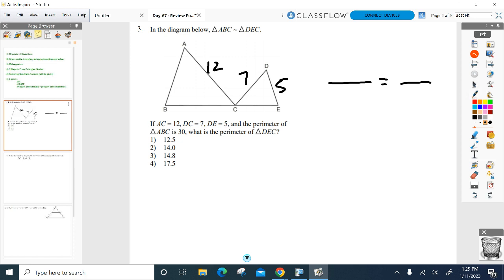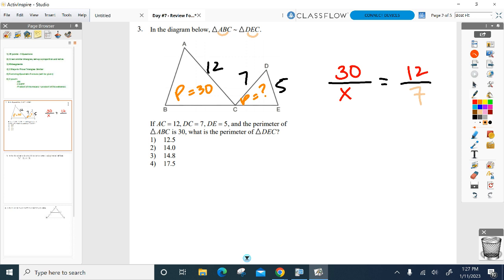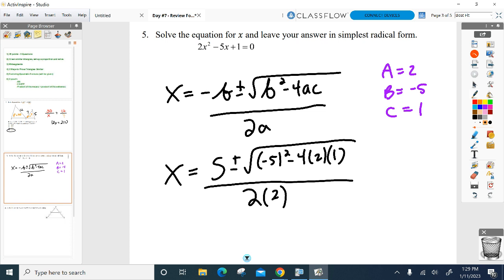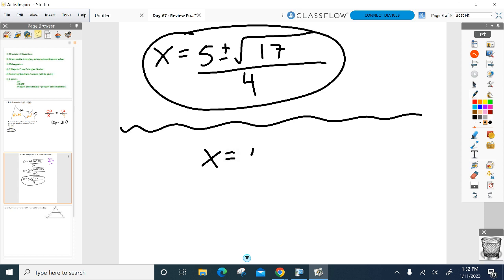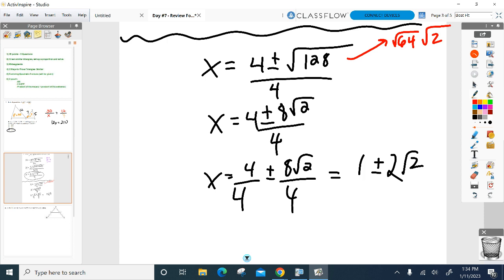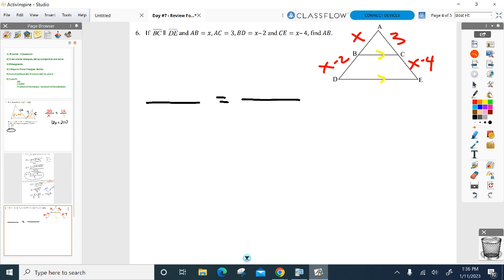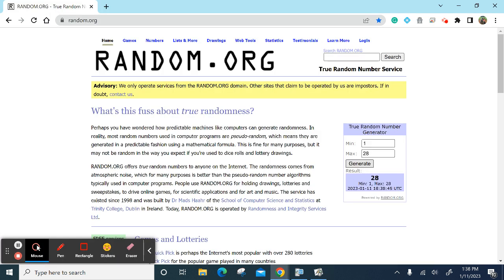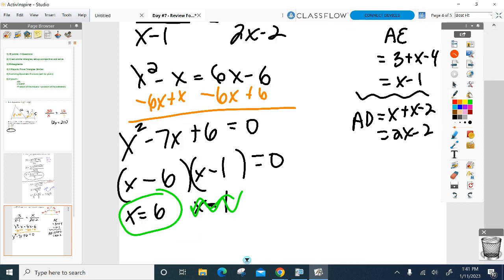Honors Geometry BC January 11th - Unit 7 Day 7 - Review For Unit Test Day #1